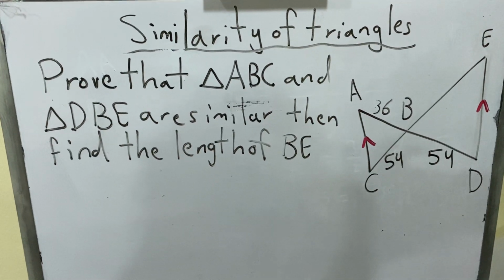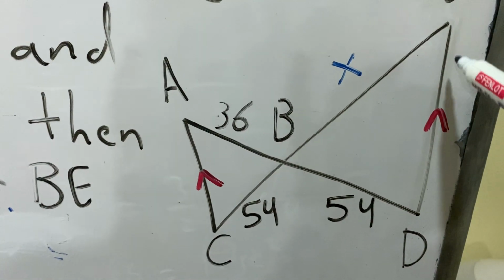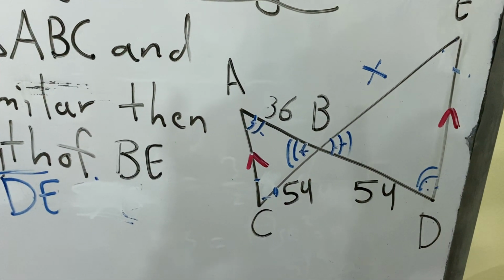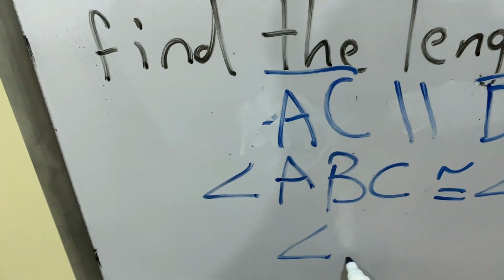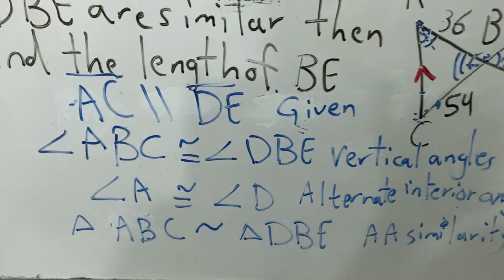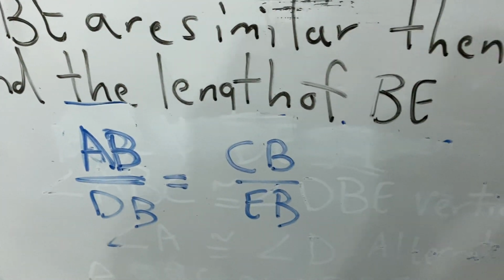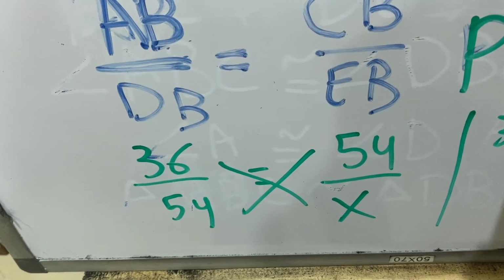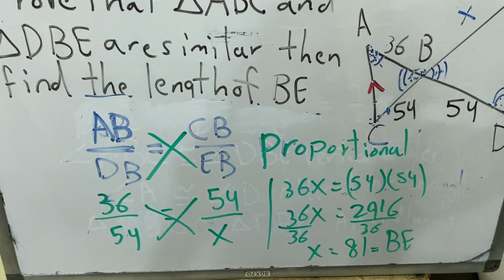AA Similarity of triangles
Geometry: Similarity of triangles